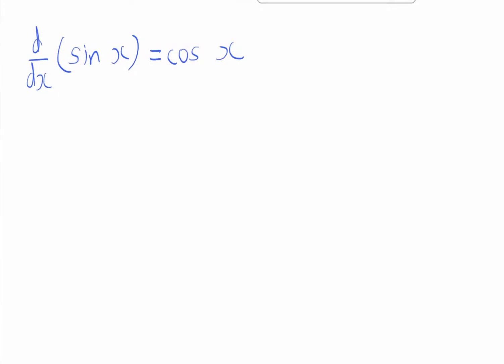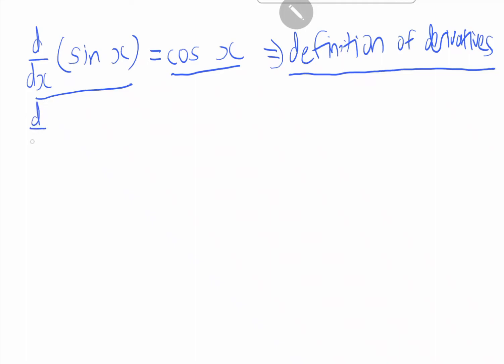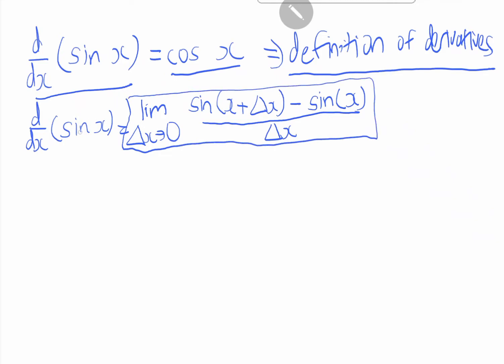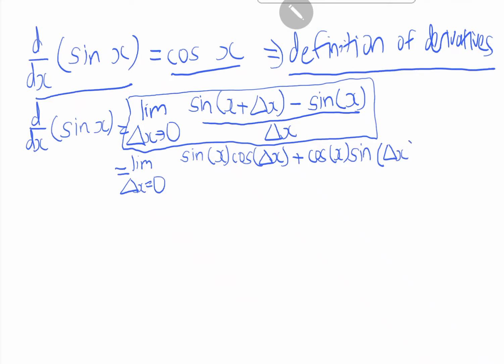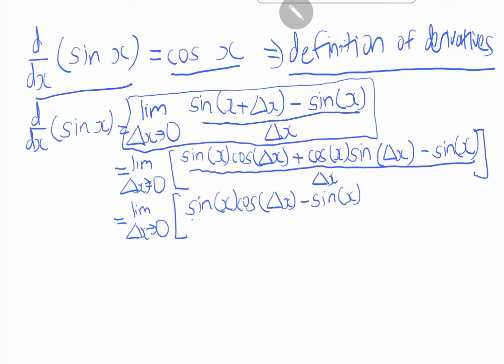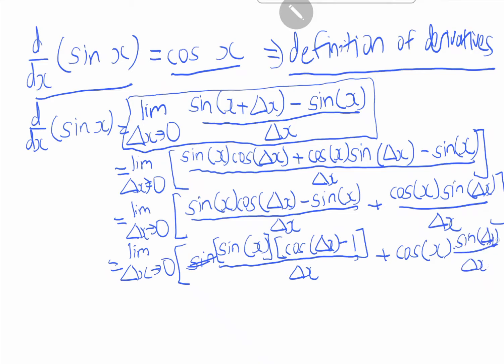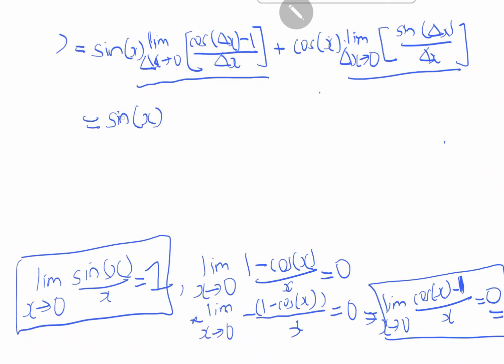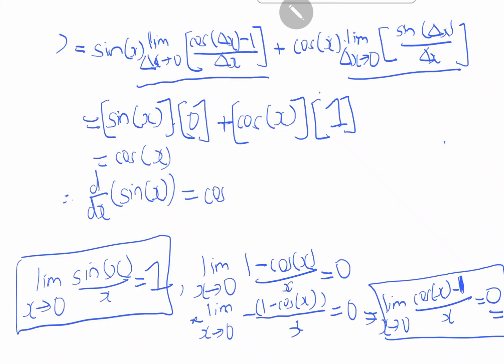Proof of the derivative of sin (x) by using the definition of derivatives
In this video, we will be using the definition of derivatives to prove that differentiating sin(x) wrt x will give cos (x). We will also be using the trigonometric derivative limits for sin and vos when differentiating sin (x)